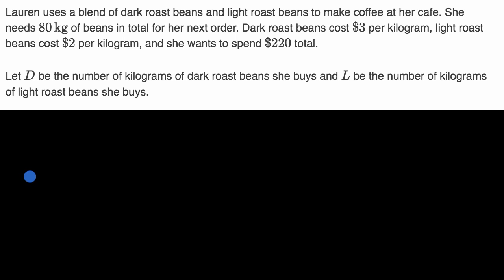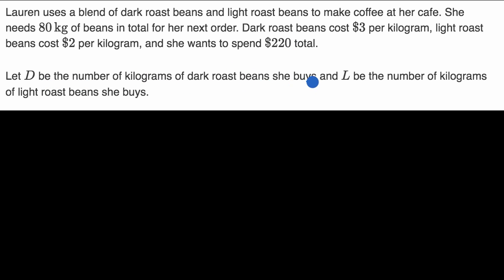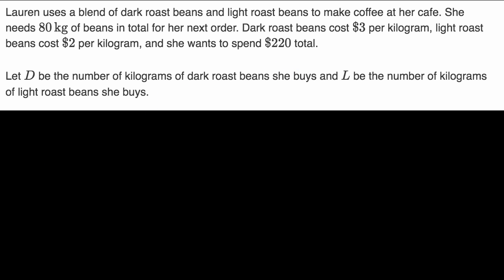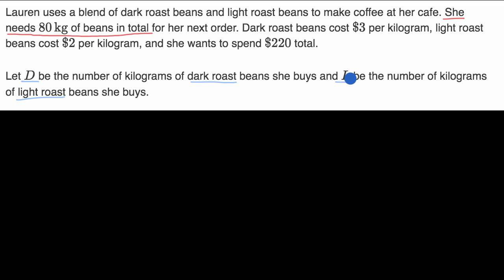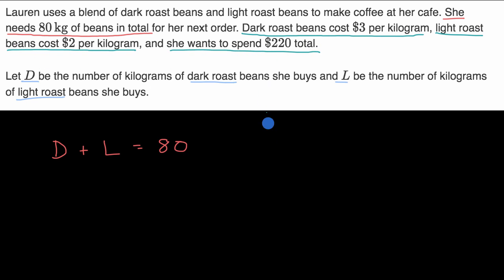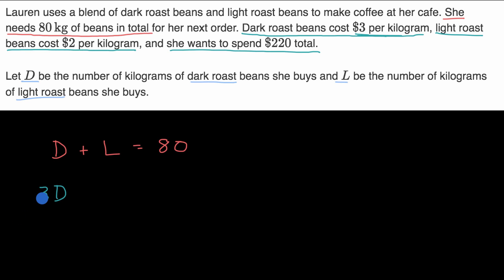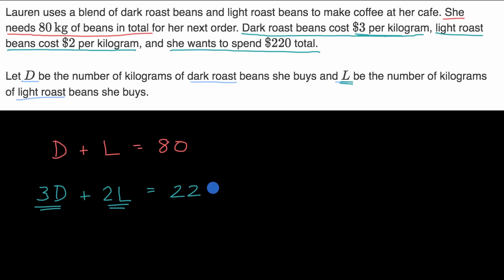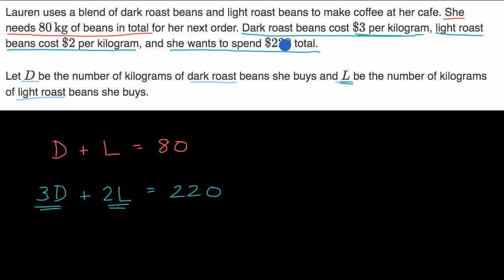Setting up systems of linear equations example